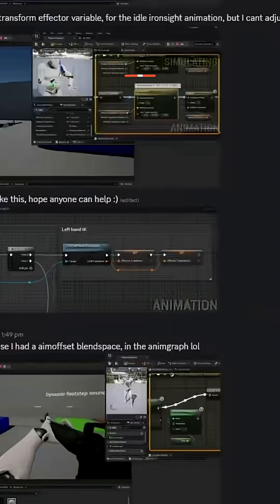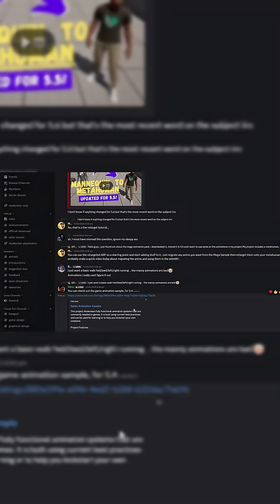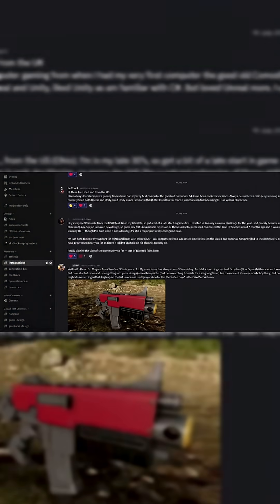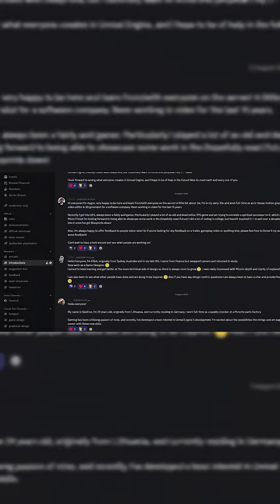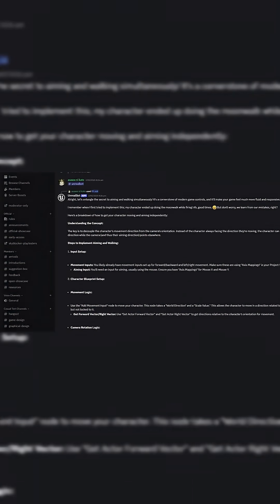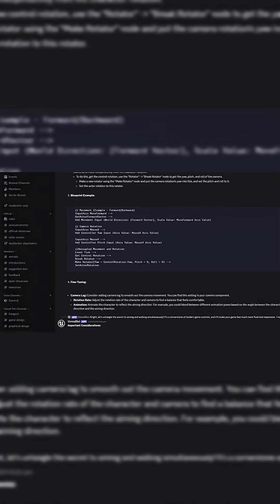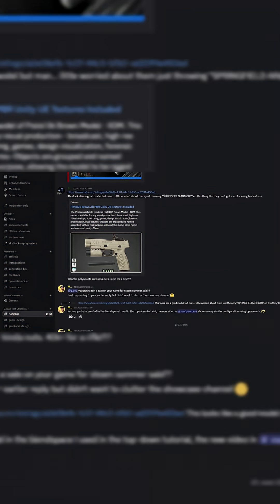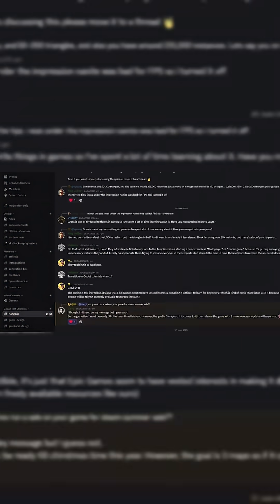Free Unreal Engine 5 asset packs on Fab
Limited-Time Free Fab Marketplace Assets (Sep 23 - Oct 7) - Unreal Engine 5 Content Review

Grab these Fab assets while they're still free! All assets are linked in the main video (Offer expires October 7, 2025, at 9:59am ET)